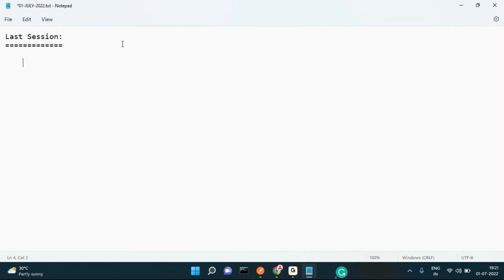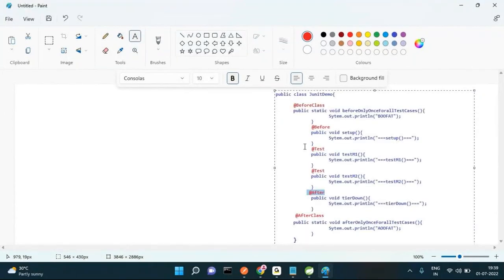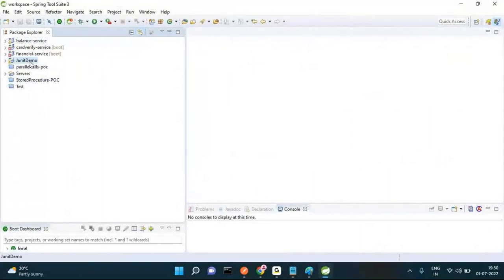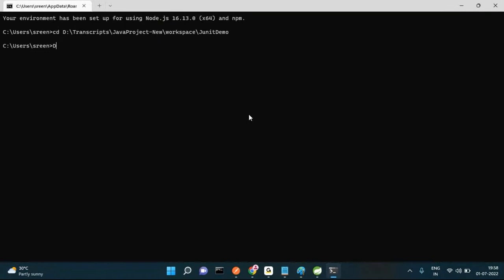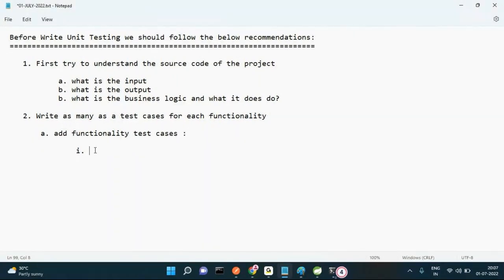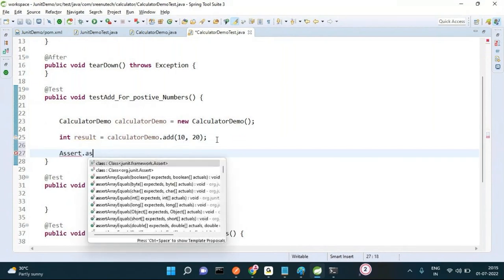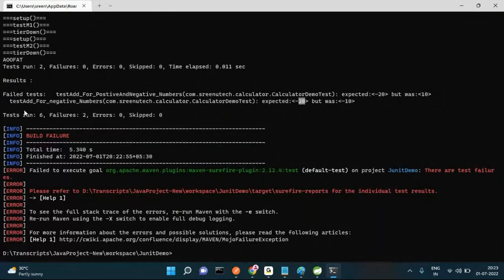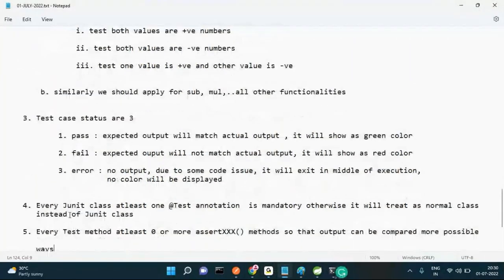JUnit-Mockito-PowerMockito (Session-2) | By Mr. Sreenivas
About Sreenu Technologies:
      fast track.
      Realtime Project